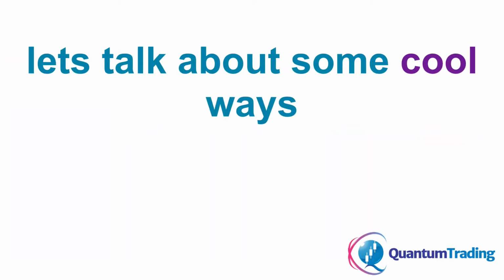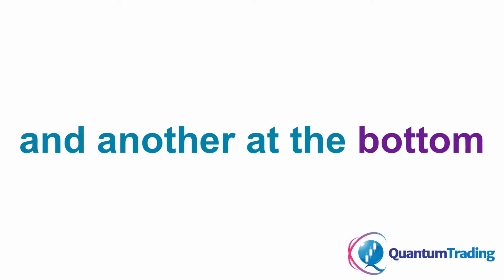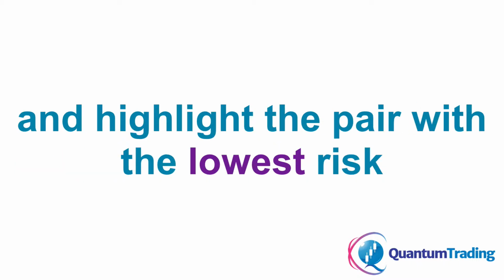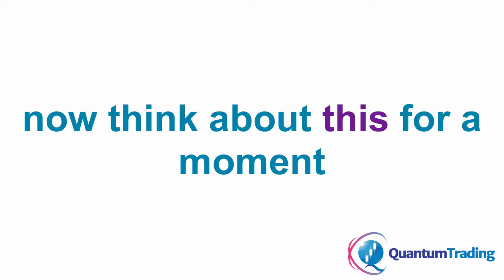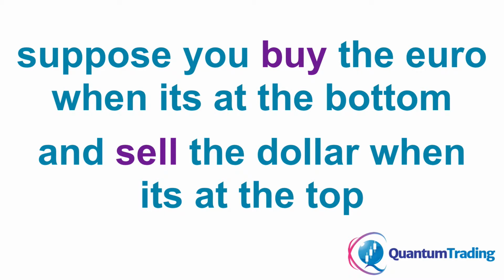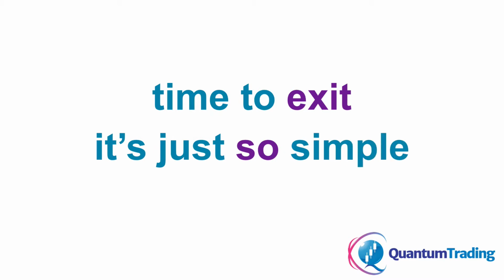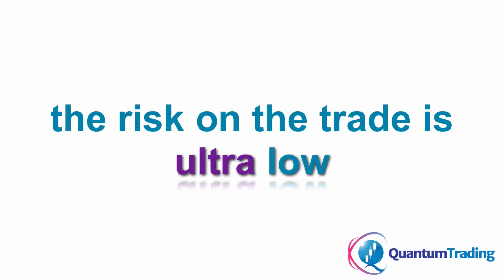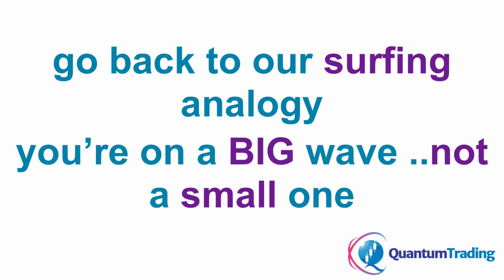Several cool ways to use the currency strength indicator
Risk Disclosure There's more than one way to use the currency strength indicator, and in this video we explain several different and innovative ways to apply the indicator when trading the forex markets. After all, getting in is easy, but what about getting out. Here the currency strength indicator gives you clear signals to exit, one of the hardest things to judge in trading. Another tough thing to do, is nothing.

When the currency markets are moving sideways, it's time to stay out, but the question is how do we know. With the currency strength indicator you will, as this is displayed in real time, sending you a red flag signal to stay out. What about using it in multiple timeframes. Another great way to use the indicator. After all, if a currency is rising in multiple timeframes, then this is a low risk trading opportunity. So with the currency strength indicator, you can be as creative as you like, and only limited by your imagination. TESTIMONIAL DISCLOSURE: TESTIMONIALS APPEARING ON QUANTUM TRADING MAY NOT BE REPRESENTATIVE OF THE EXPERIENCE OF OTHER CLIENTS OR CUSTOMERS AND IS NOT A GUARANTEE OF FUTURE PERFORMANCE OR SUCCESS.